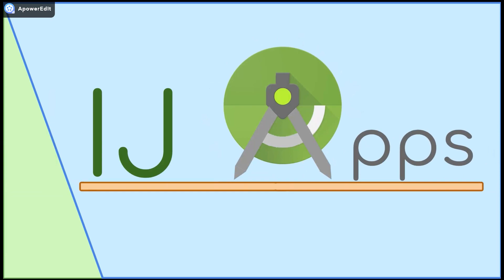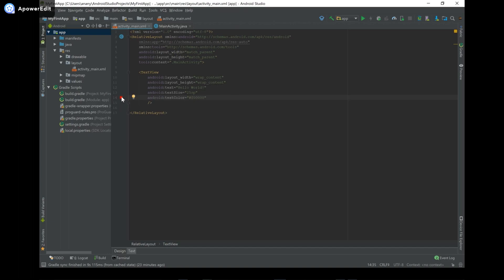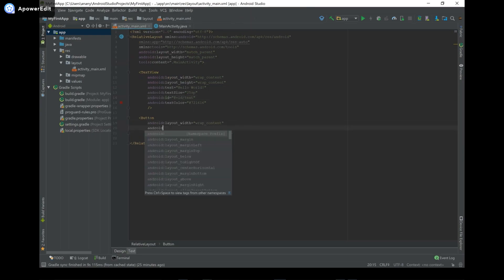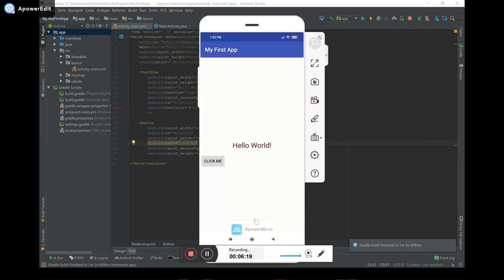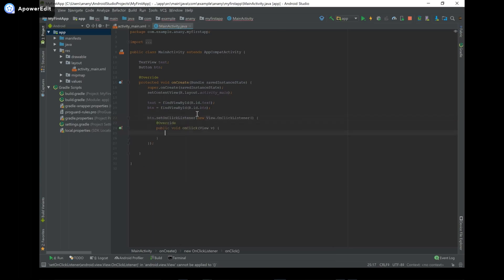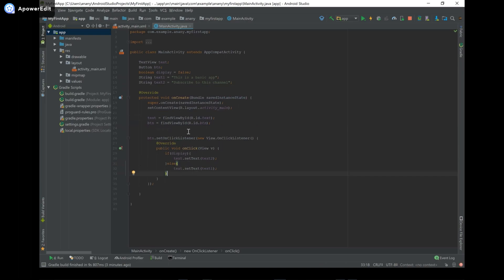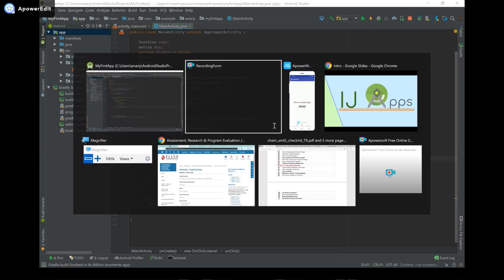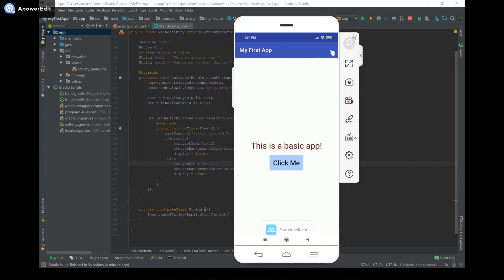TextView and Button Basics || Tutorial 3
This video is the second video in a series dedicated to Android Development. It covers the basics of using the TextView and Button in Android Studio.

Intro/Extro Track: Interchange by Public Memory